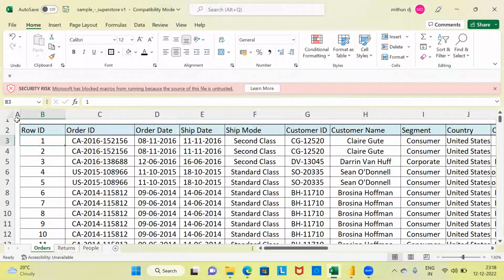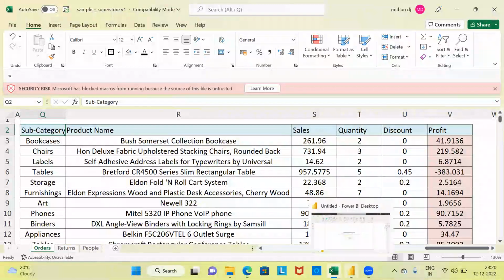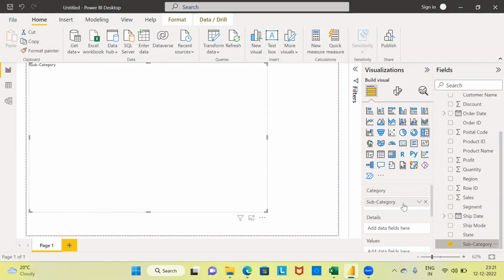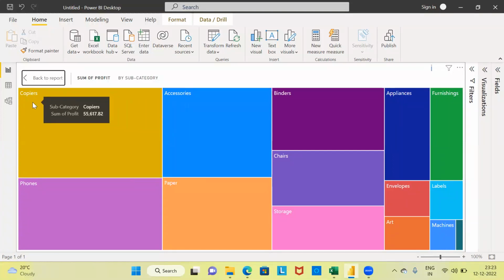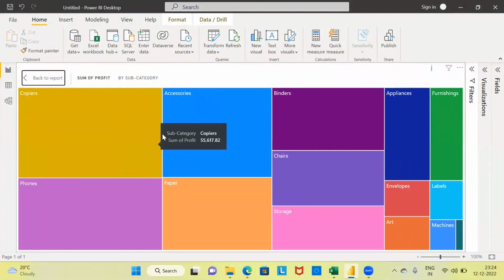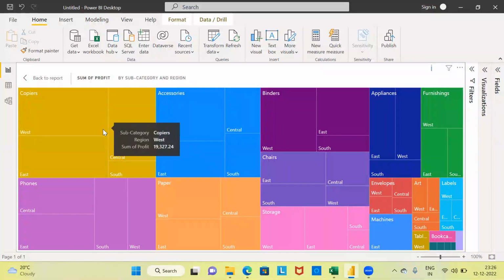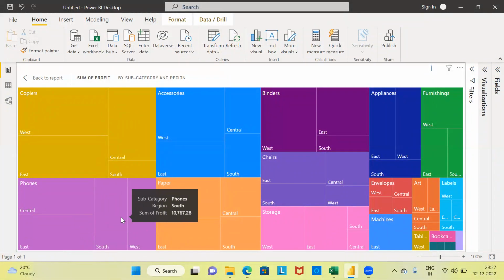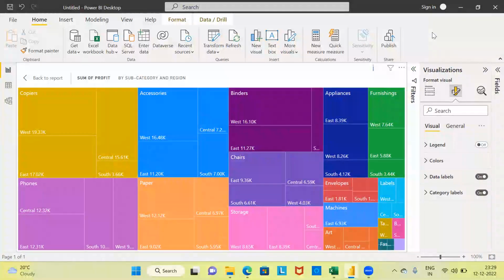Tree Map: Power BI for Beginners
In this video we discuss how to create a Tree map using Power BI.